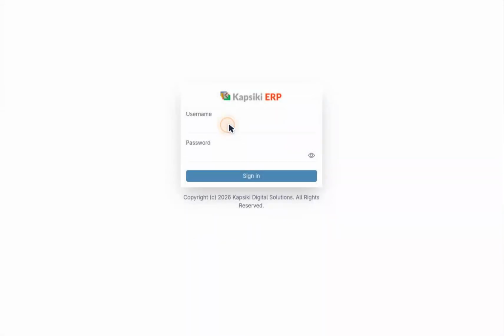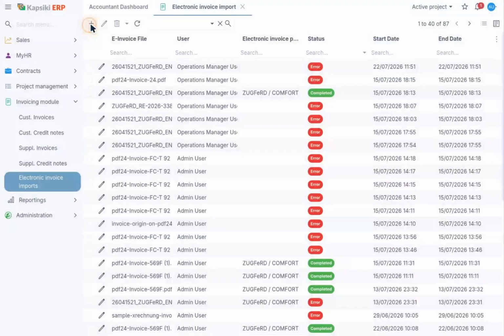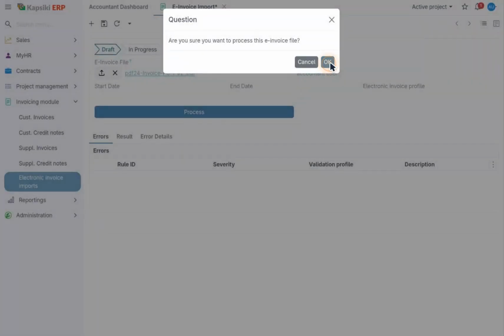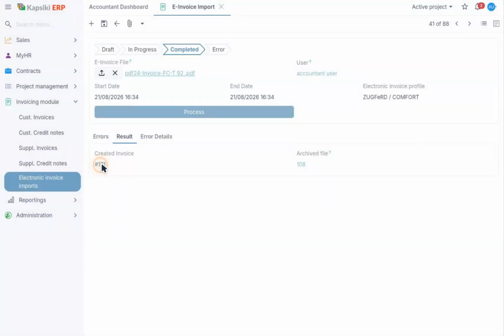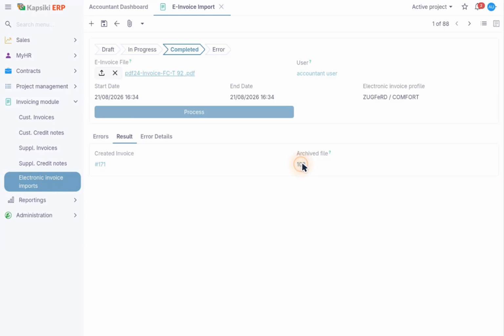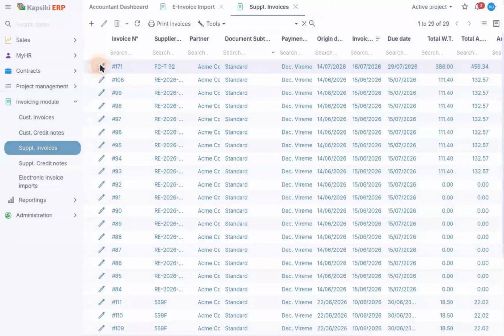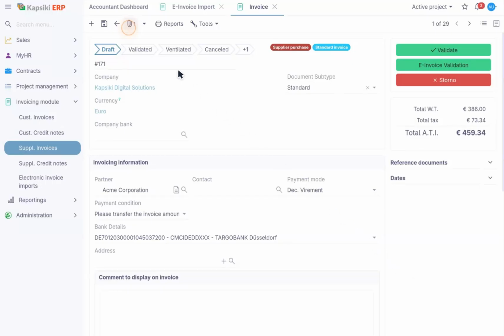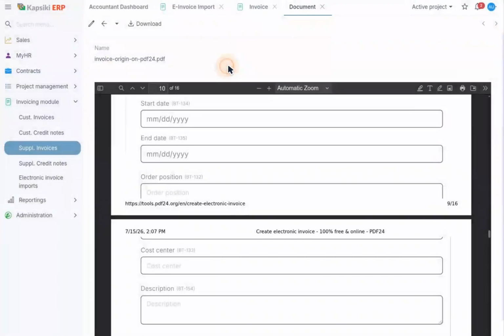Kapsiki ERP Inbound E Invoice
Streamline your accounts payable and digital invoicing workflows with Kapsiki ERP Inbound E-Invoice. In this video, discover how to seamlessly receive, process, and validate incoming electronic invoices within the Kapsiki ERP platform. Automate vendor matching, ensure compliance, and maintain real-time tracking of supplier invoices to reduce operational overhead and eliminate manual data entry errors.

What You'll Discover:

How to import and process inbound electronic invoices automatically

Seamless matching of supplier invoices with purchase orders and receipts

Real-time invoice status tracking and automated approval workflows

Enhancing data accuracy, audit readiness, and vendor compliance